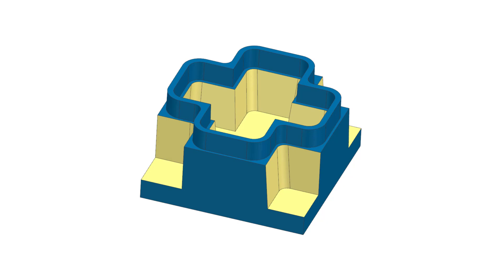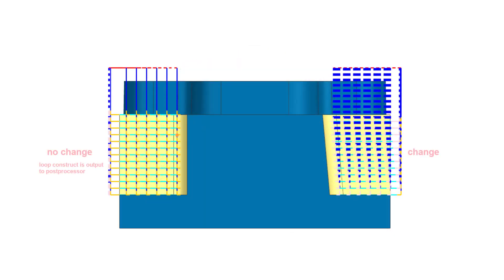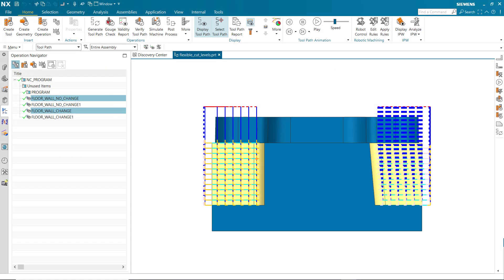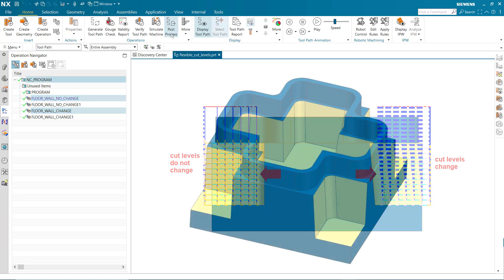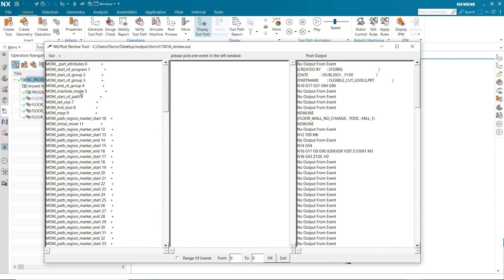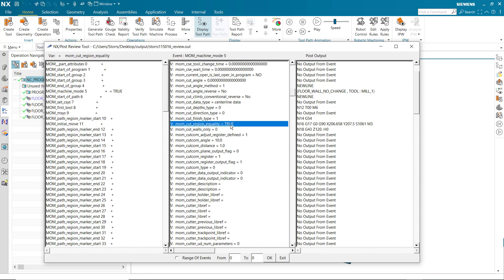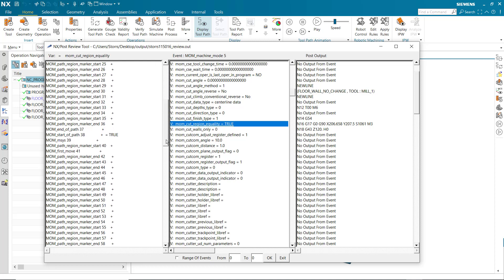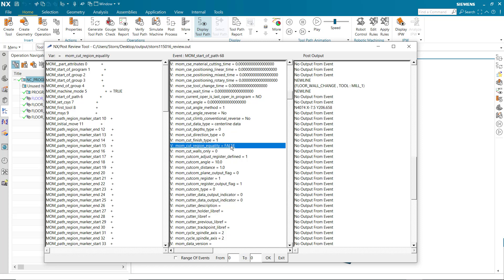Flexible Cut Levels in Floor/Wall in NX CAM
Flexible Cut Levels in Floor/Wall creates adaptive NC programs in NX CAM that can accommodate casting stock variability. The system automatically determines whether the region for each cut level has changed and passes this information to the post.